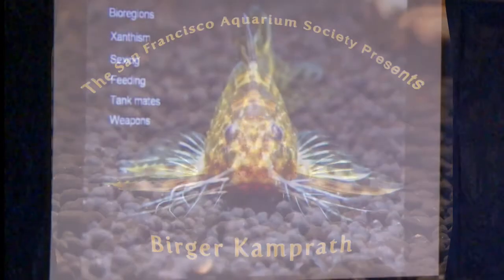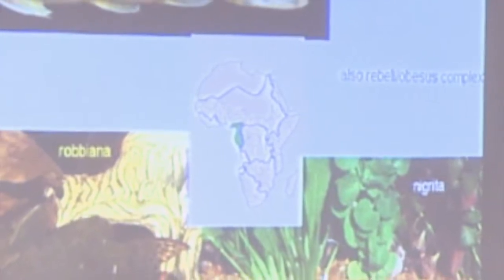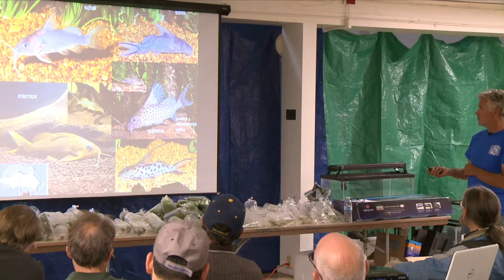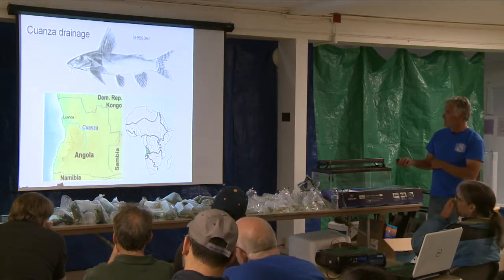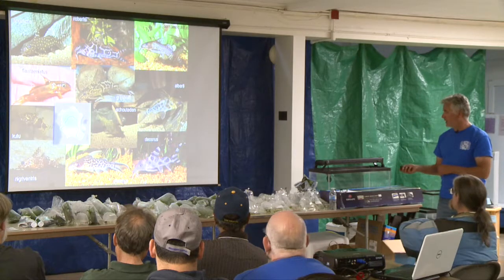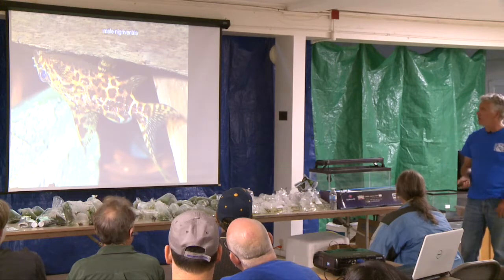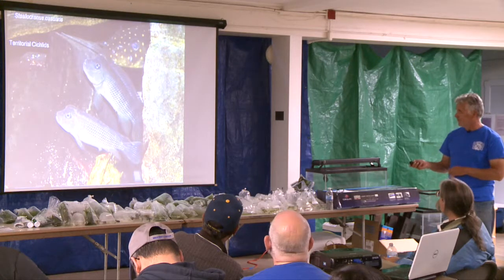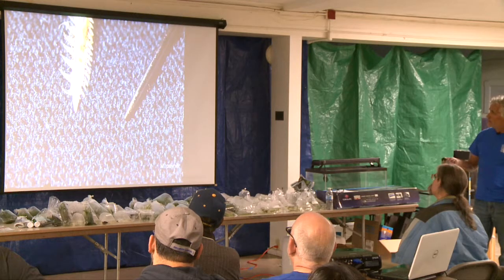Birger Kamprath On Synodontis & African Catfish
Birger Kamprath has been keeping fish for 45 years. He specializes in the Mochokid catfish of Africa, a fascinating group of species that offer challenges in understanding the care and breeding of this family of fish. Birger is also an amateur writer and photographer. He serves as a moderator and expert on African catfish for the website PlanetCatfish.com